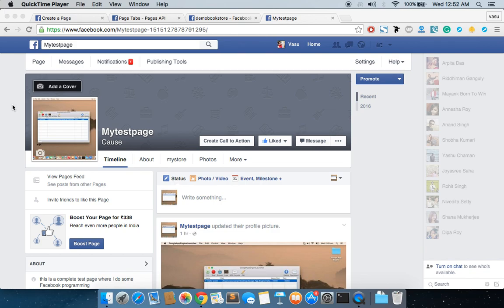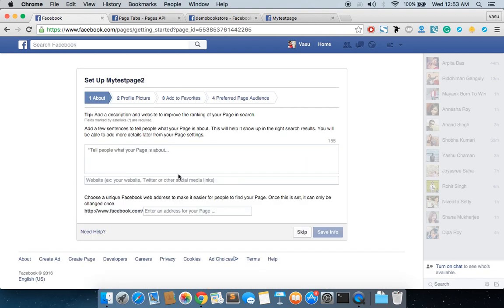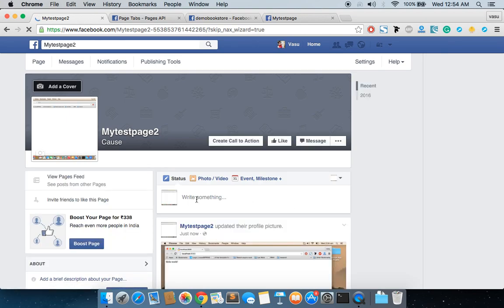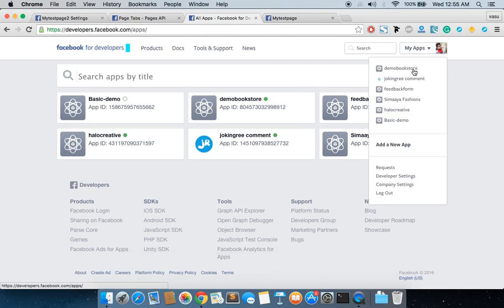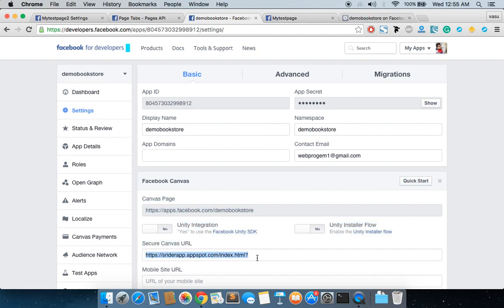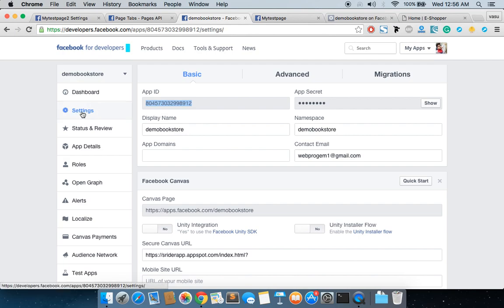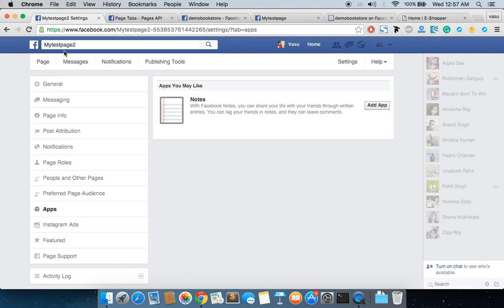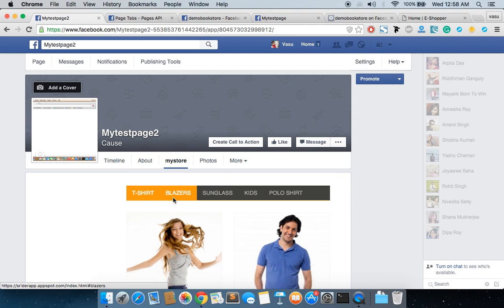How to add custom tab in a facebook page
In this video I am trying to explain the easiest way by which we can add a custom tab in Facebook page. For this I have created a Google App engine project and then added that page as a facebook application.

And by using Facebook URL method I was able to add that application as a Facebook Tab.